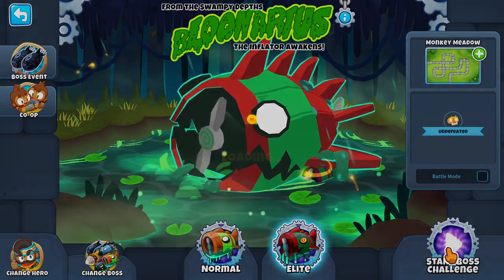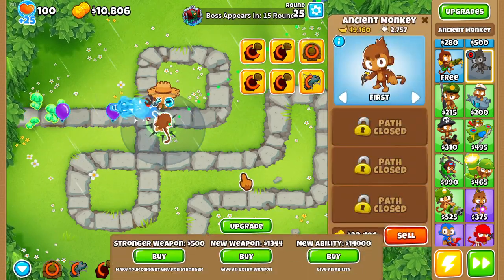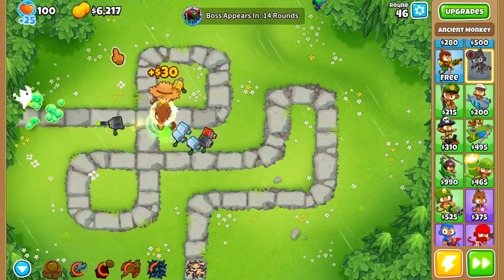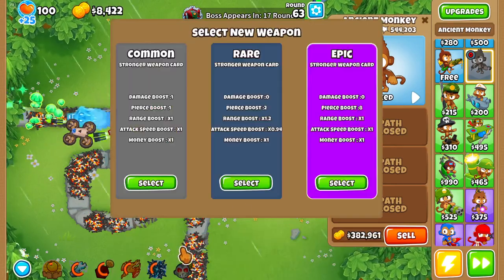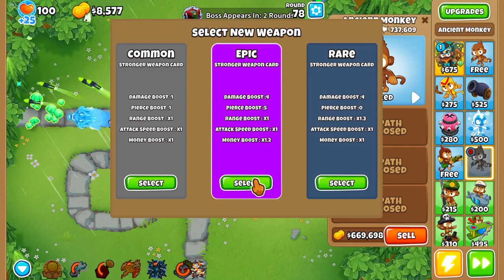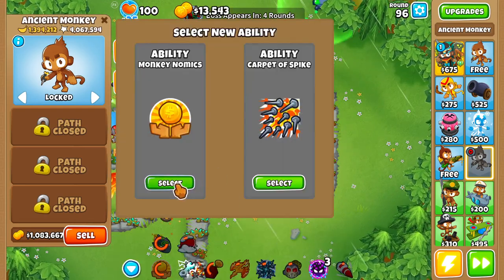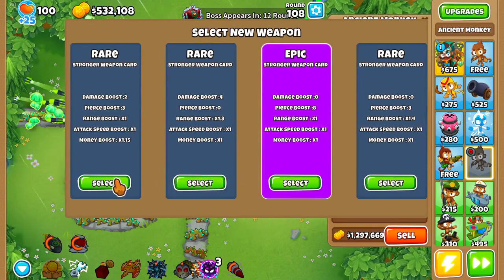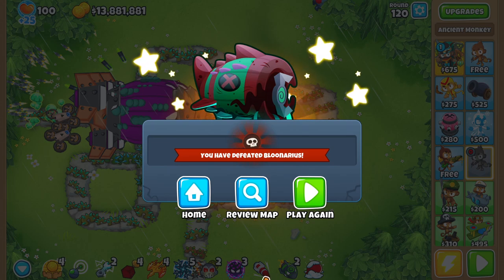Can the Choose Your Upgrade Monkey Beat an Elite Boss? | BTD6